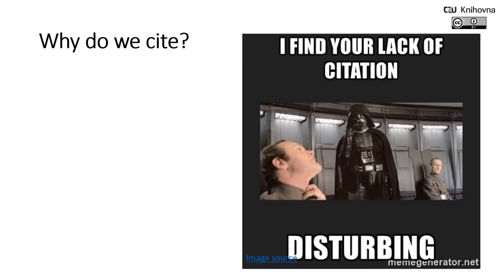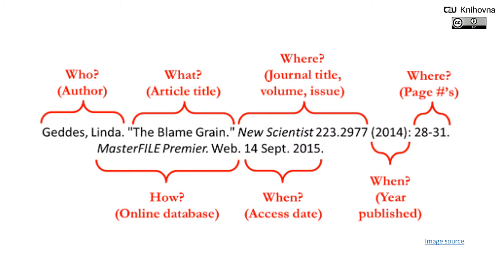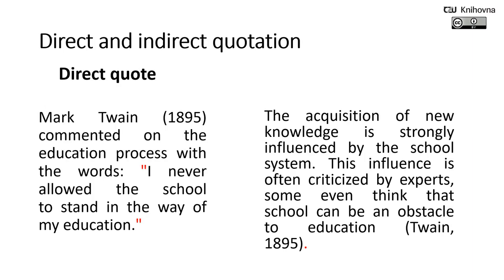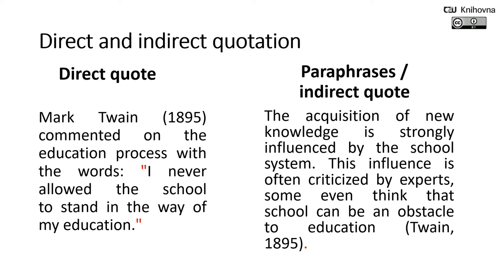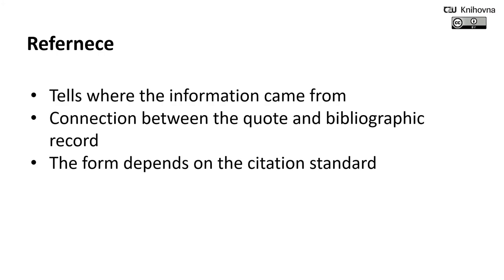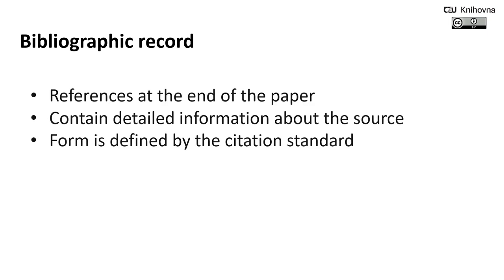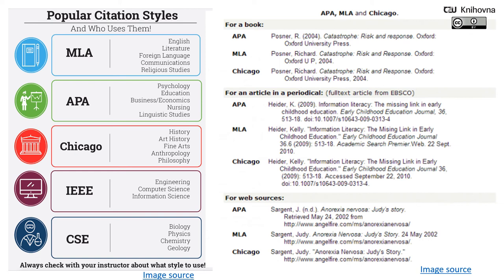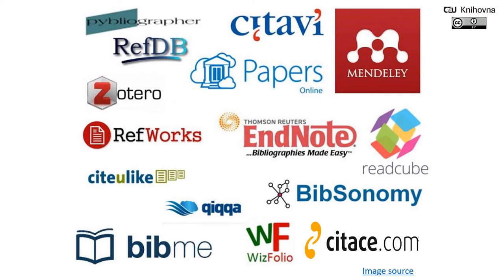Citation (English)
This presentation covers introduction to citation. We gonna discuss why we cite, you gonna learn what is the direct and indirect qute, what is bibliographic record and much more! Below are the promised lines as well as the timing of the video (if you're looking for a particular passage)

00:17 - Why do we cite?
01:26 - Quotation
01:49 - Direct quote and paraphrased quote
03:34 - Reference
04:03 - Bibliographic record
04:32 - Example
05:06 - Citation styl